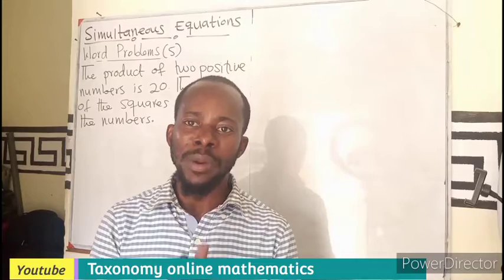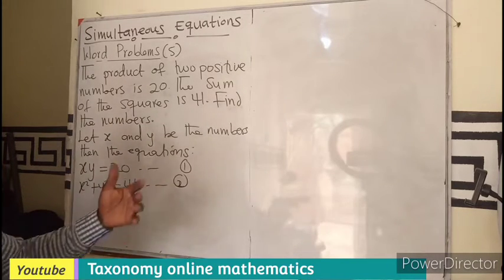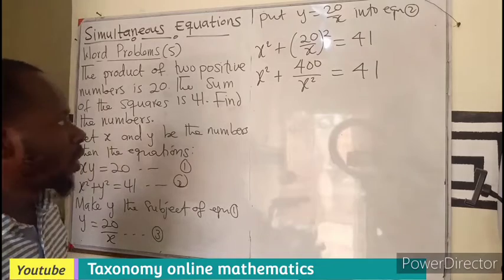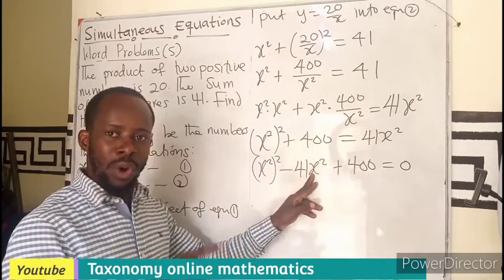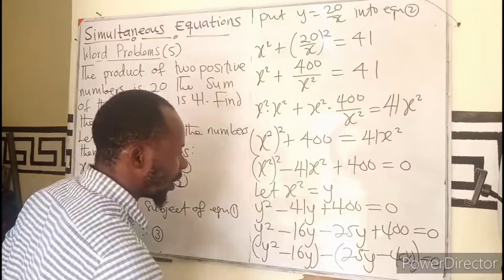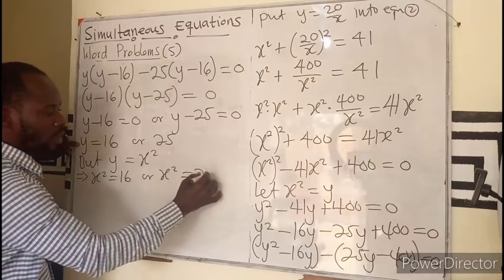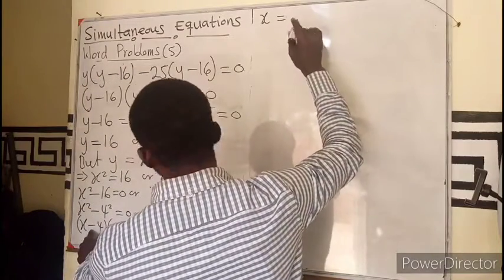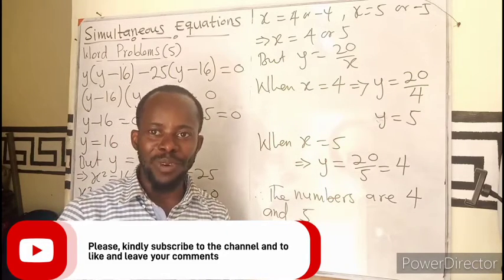Word Problem that leads to Simultaneous Equations | Episode 5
Solving word problem questions on simultaneous equations.